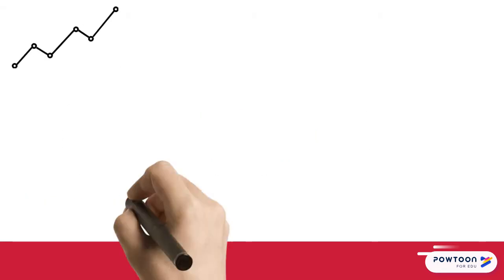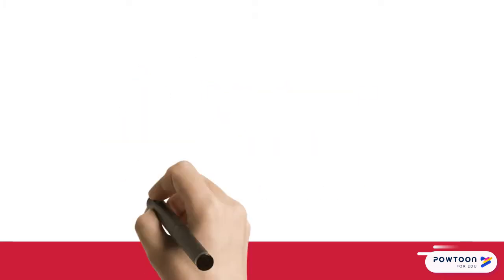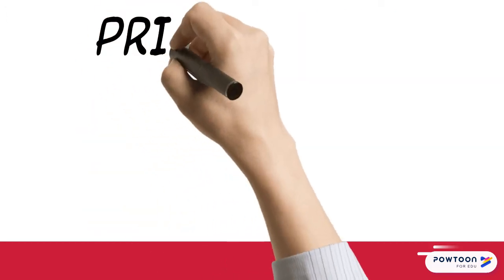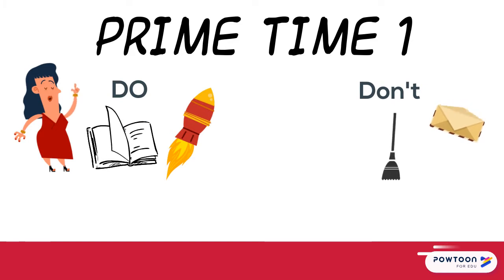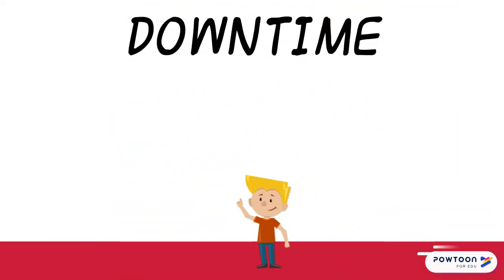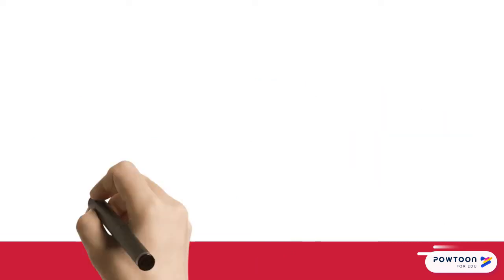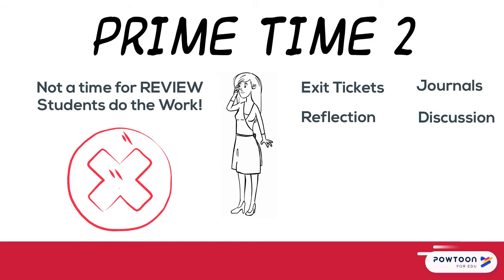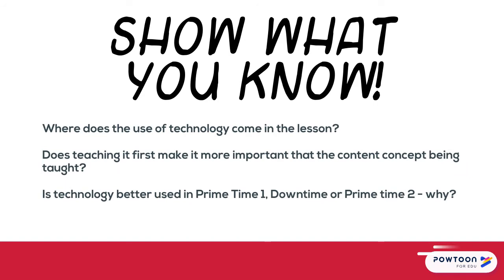Primacy Recency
Primacy Recency, Serial Positioning, MSET, EDTC 631